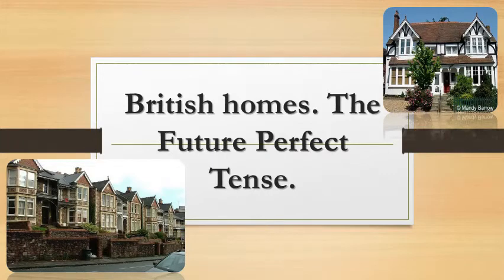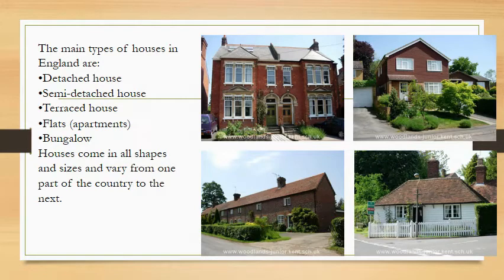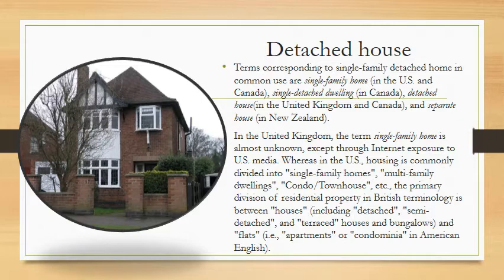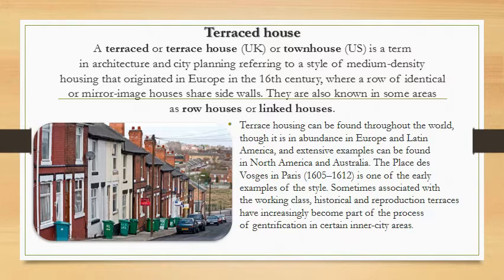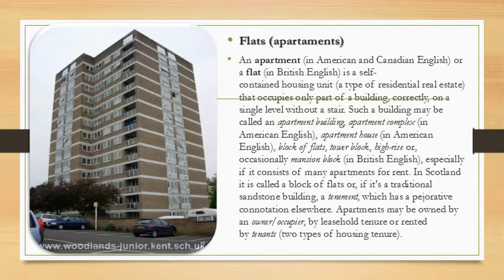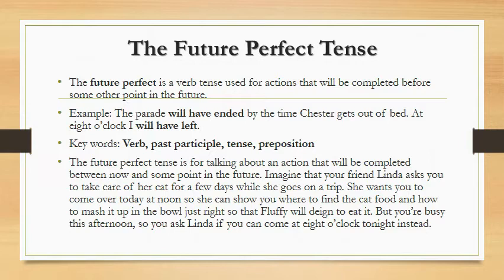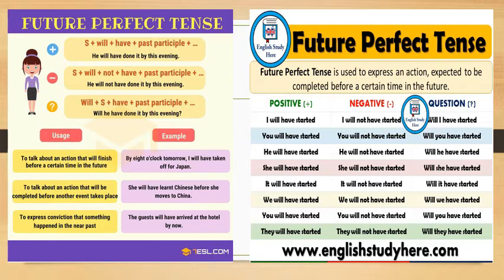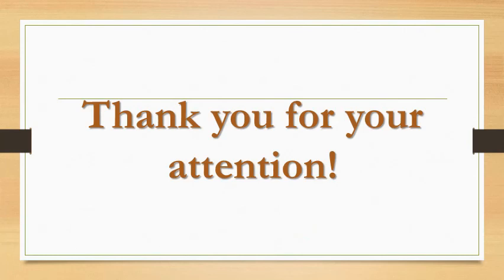Арыкова Ж., Шет (ағылшын) тілі пәні оқытушысы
"British homes"